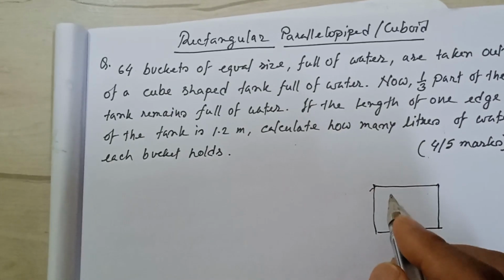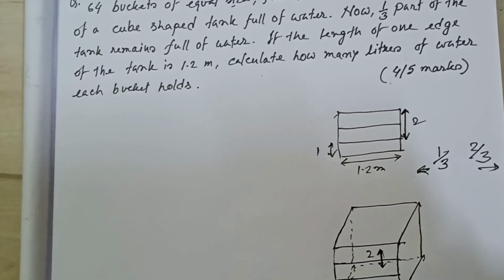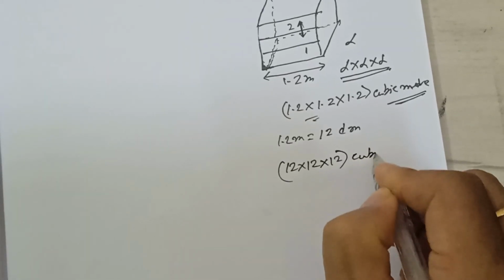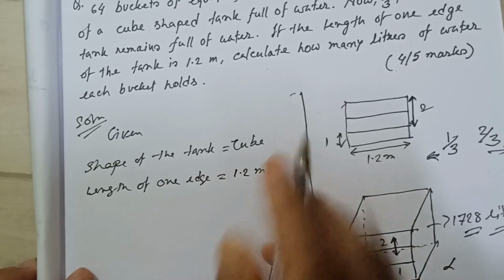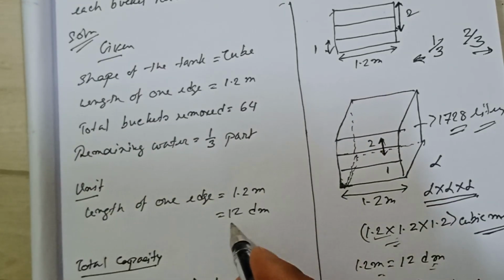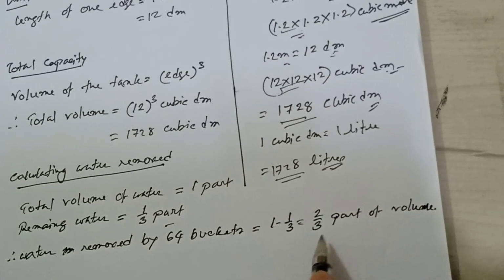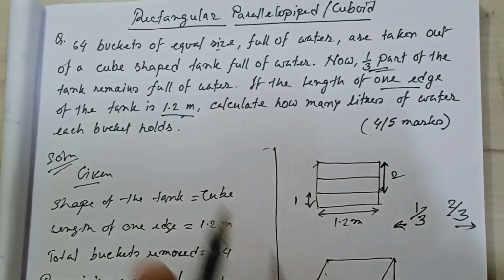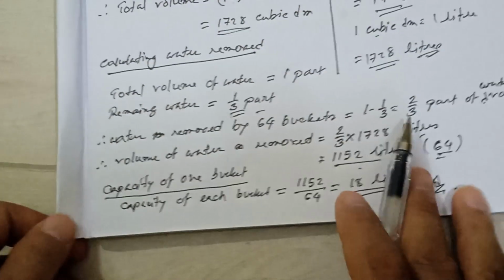Class 10 WBBSE Maths | Cube-Shaped Tank & 64 Buckets | Volume Problem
In this video, we solve a Class 10 WBBSE Maths problem based on the volume of a cube.

Water is taken out of a cube-shaped water tank by 64 equal-sized buckets. The edge length of the tank is given, and we have to find out how much water each bucket can hold.

In this video, we explain the problem step by step and use the formula for the volume of a cube to arrive at the answer.

📚 Topic: Mensuration / Volume
📐 Concept: Volume of a Cube
🎓 Class: 10
🏫 Board: WBBSE (West Bengal Board of Secondary Education)

This video is useful for students preparing for Class 10 WBBSE Mathematics examinations and for anyone who wants to understand volume problems clearly and easily.